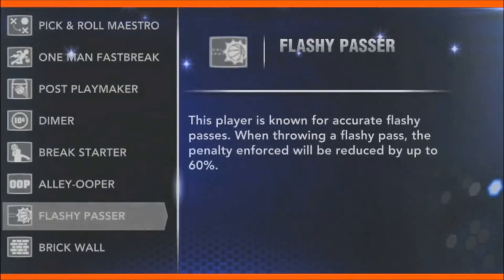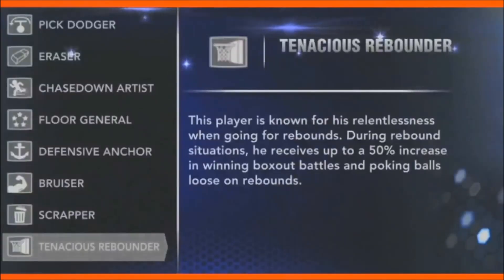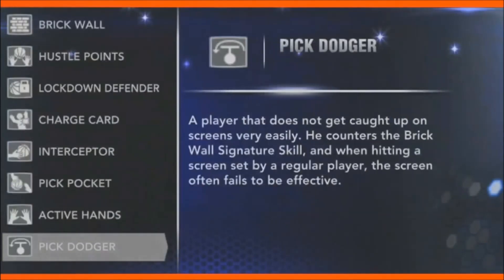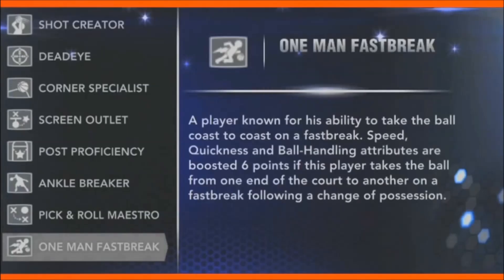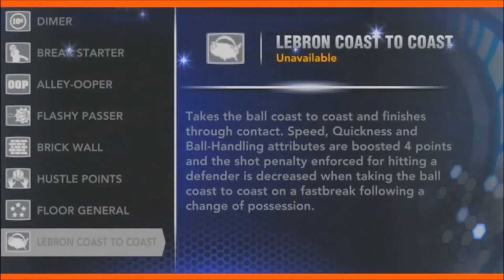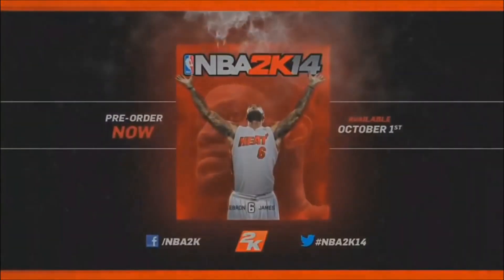NBA 2K16 NEW Signature Skills HD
NEW Information about the Signature Skills in NBA 2K16.

NBA 2K14 - How to get unlimited VC in nba2k13
NBA 2K14 - How to create the best myplayer in